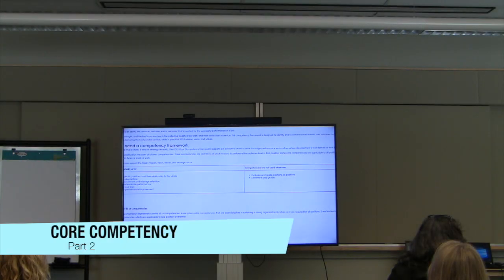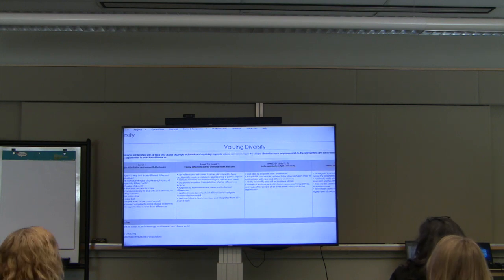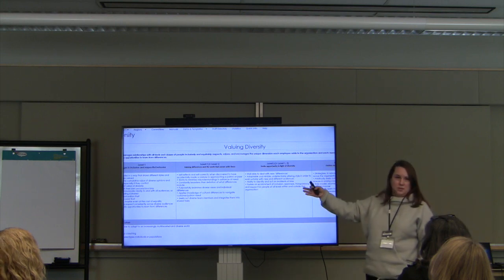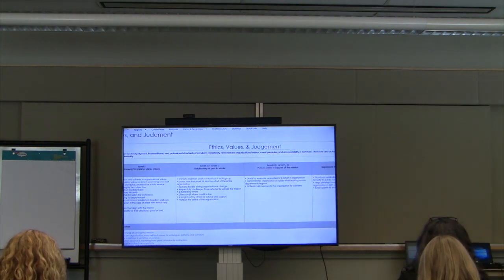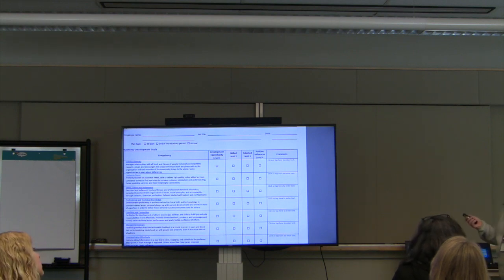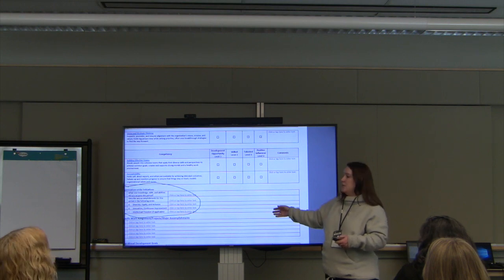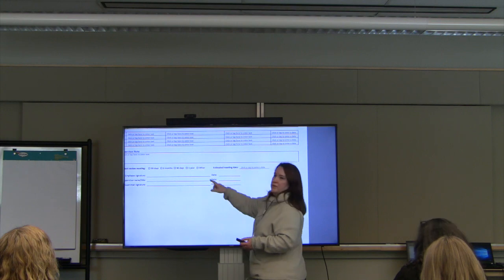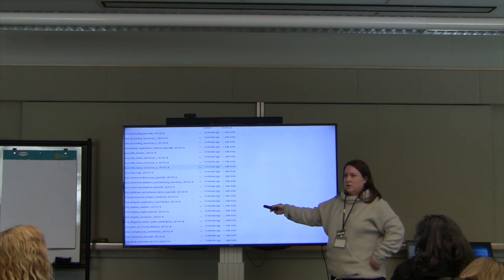Core Competency Part II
This video is about Core Competency  Part II